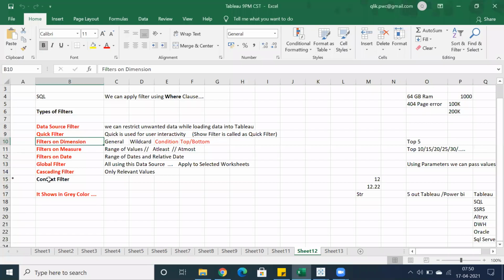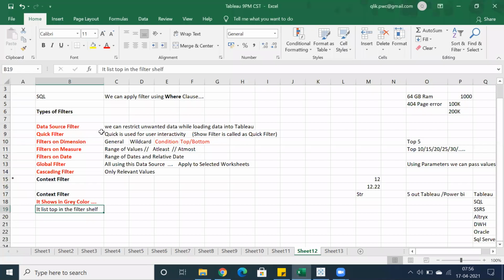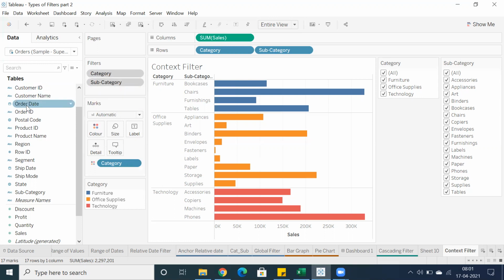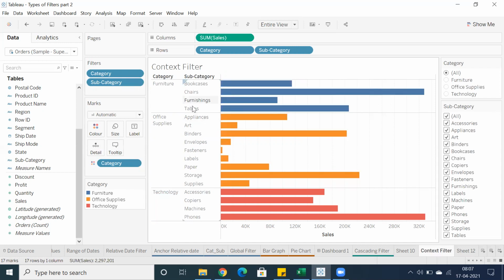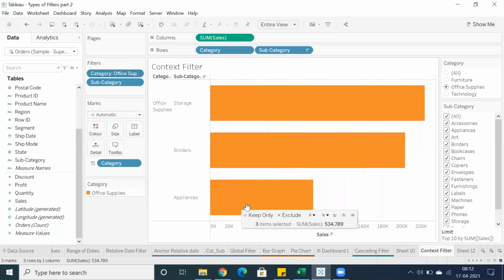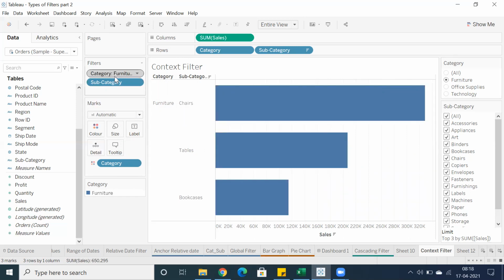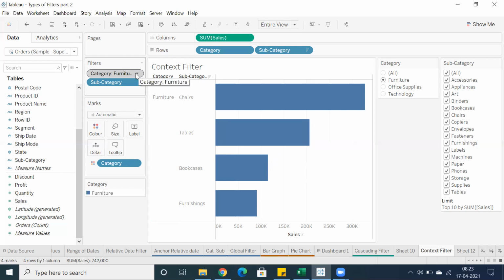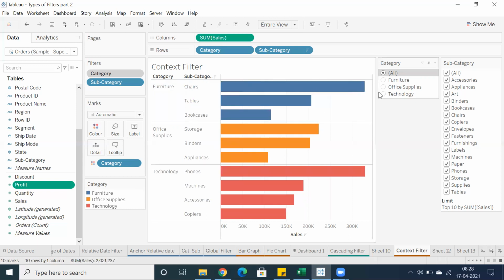M2021_Tableau Class 13 : Filters Part 6 | 1.25X speed